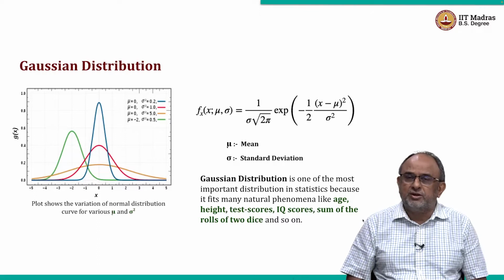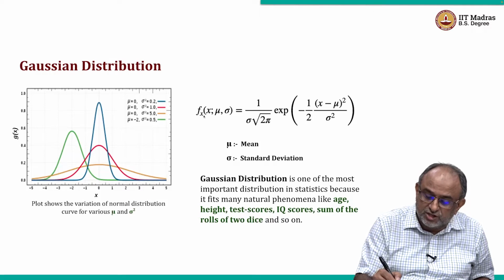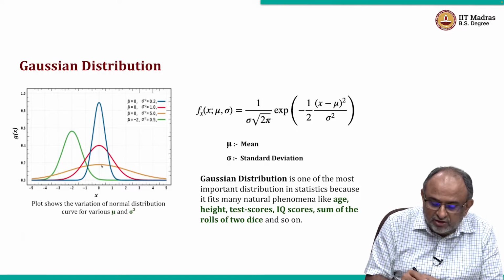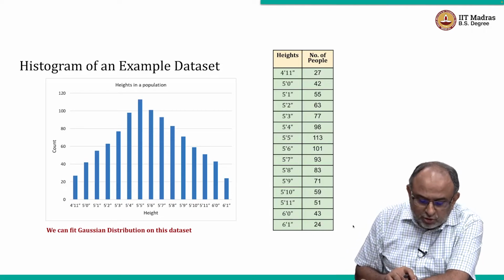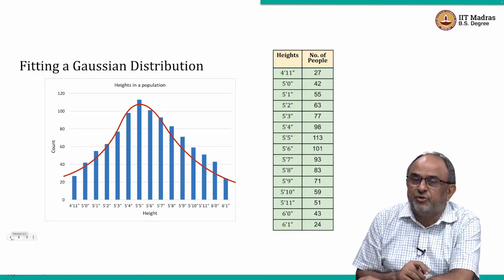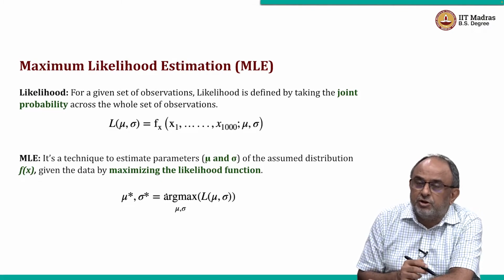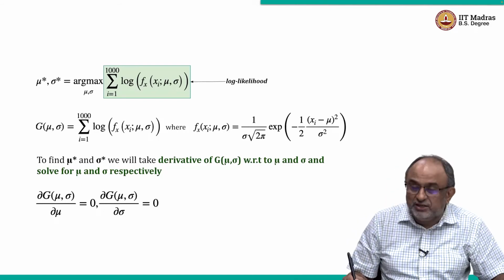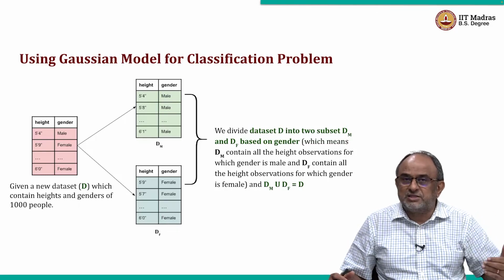W2_L3: Feature extraction for speech processing | part 01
Video Overview
 This lecture introduces the Gaussian distribution (bell curve) and its key parameters: mean (_) and variance (__). We’ll explore how Gaussian distributions model real-world data, such as height measurements, and discuss parameter estimation through Maximum Likelihood Estimation (MLE). Learn how to fit a Gaussian curve to your data and understand the concepts of likelihood, independence, and optimization using derivatives. The lecture also briefly touches upon pattern classification using Gaussians, setting the stage for feature extraction in speech processing.